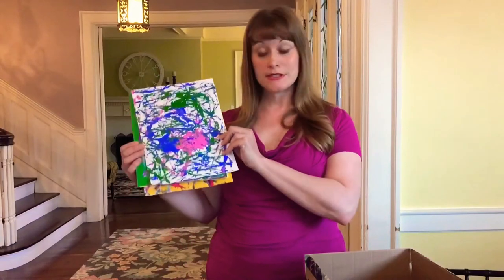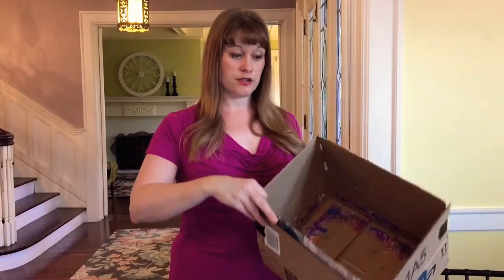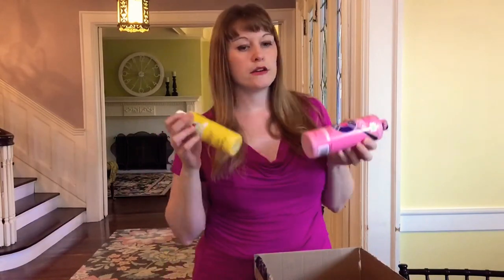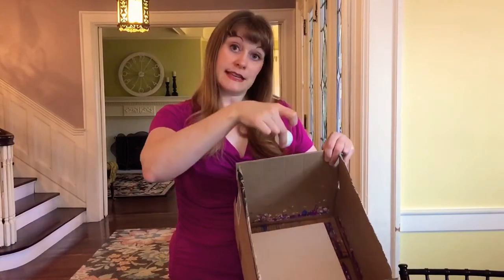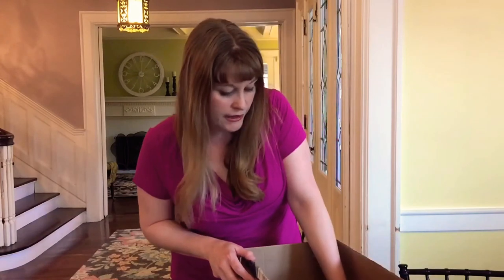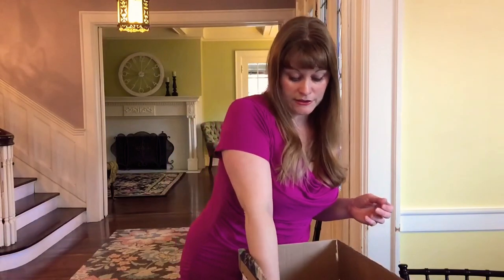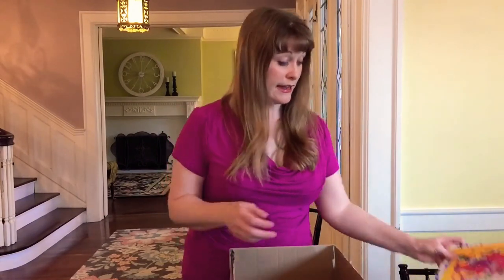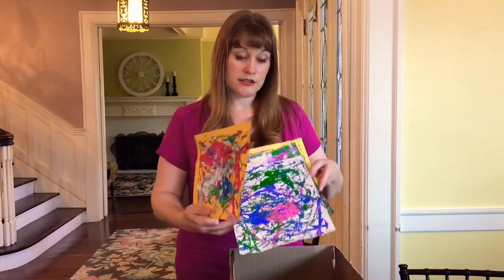Ping pong ball scribble art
A great way to use that restless energy and create something beautiful in the process.

With Caroline Wade, Masters Student and Art Therapist in Training.